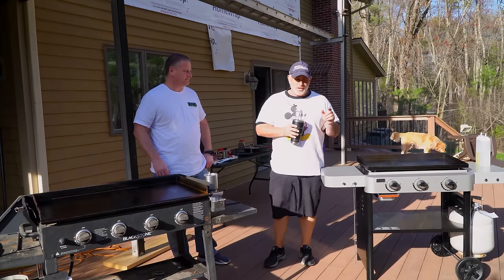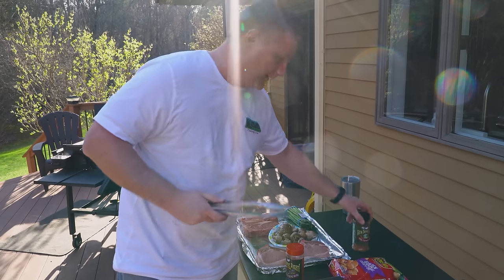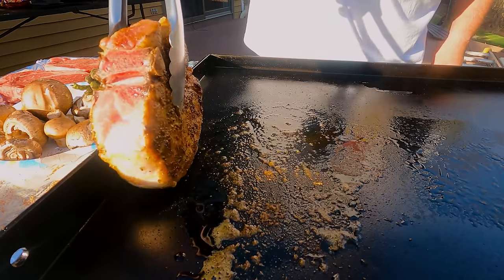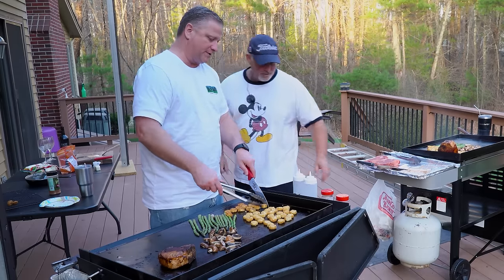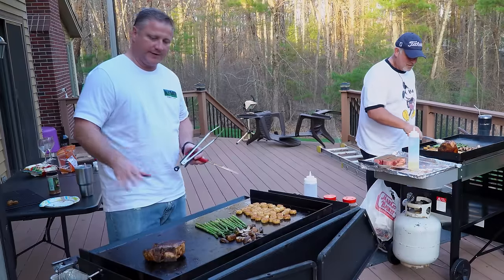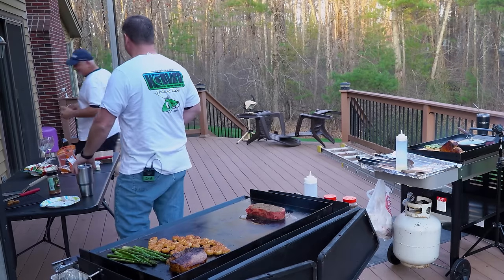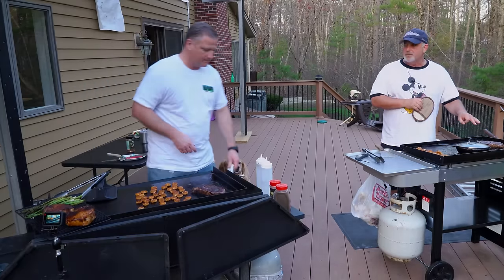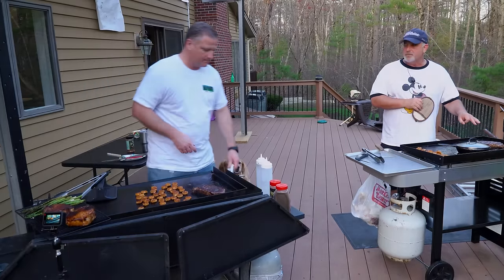Weber vs Blackstone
First cook on the new Weber griddle.  We did a side by side comparison coo k Weber Vs Blackstone.  Old Betsy still holds up good but time for the new kid on the block to shine.  Looking forward to many cooks on this Weber Griddle!  Cheers!

If you Love our channel and want to show support, please feel free to use our amazon link to make any and all of your griddle purchases.

We read and try to reply to every comment as well as you can find us on FB as The Griddle Guys or insta at The Real Griddle Guys if you have any comments or suggestions.

We love you Ladies and Gents. Cheers and Griddle on!!